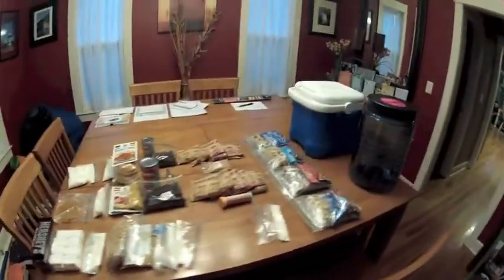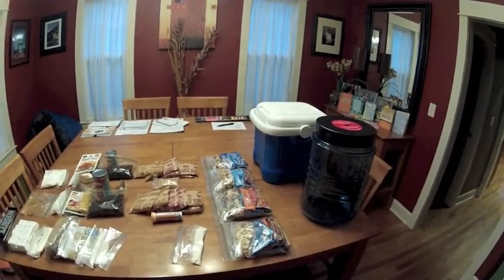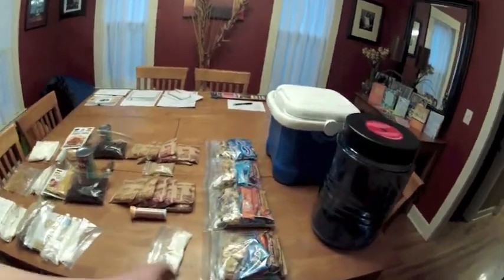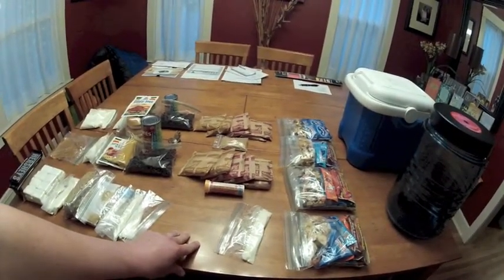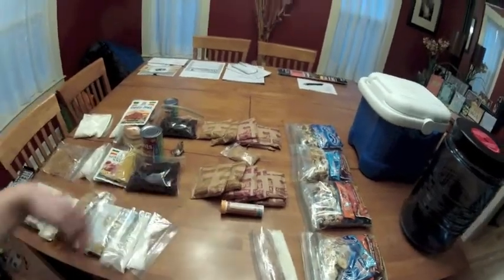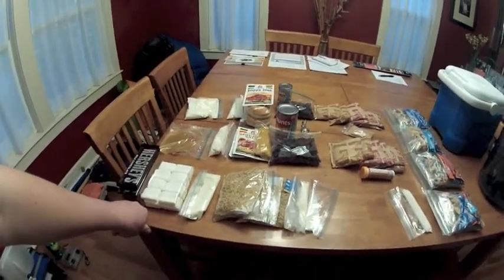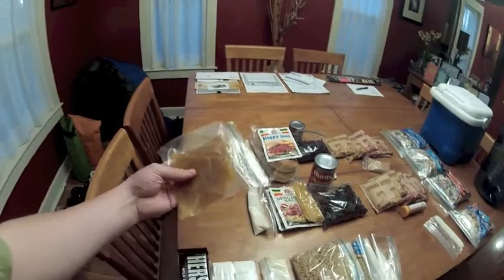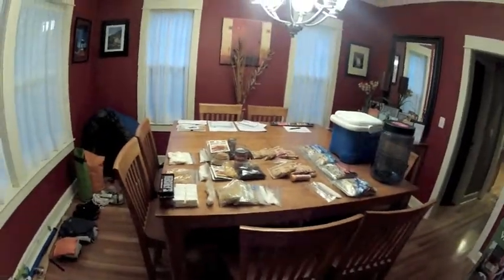Canoe Trip Food Prep - 130521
Short video showing the food we plan to take on our 4 Day, 44 Mile canoe trip down the Current and Jack's Fork Rivers.  For the blog post about this video visit: